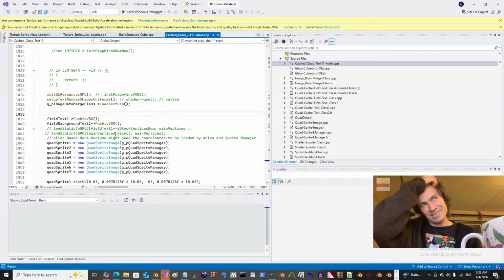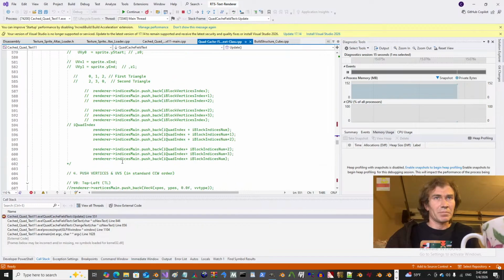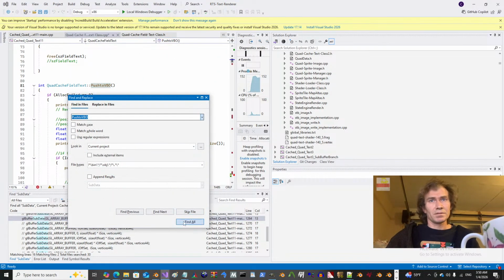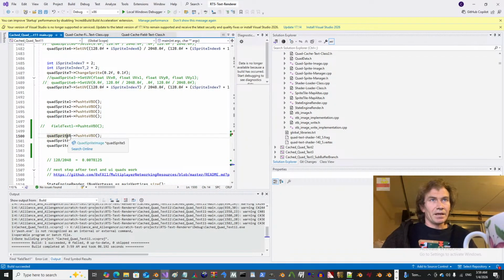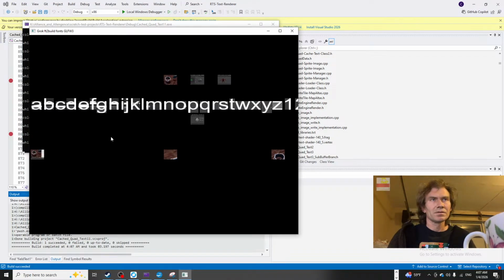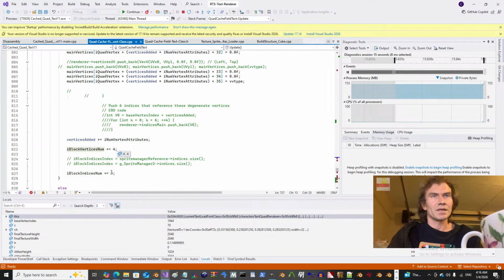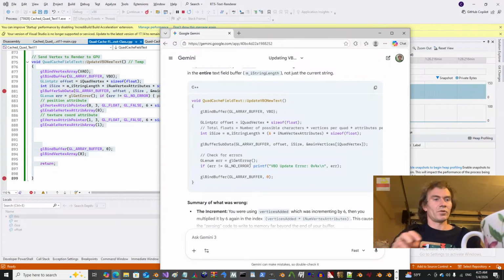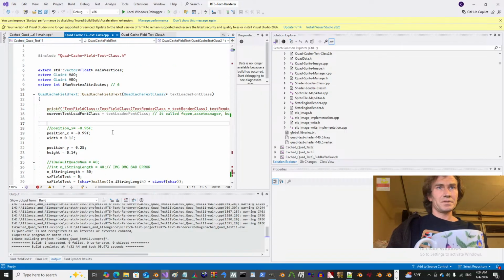RTS Engine Text Rendering add, and primatives 4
CrimeWars: Source
Gemini
Meta.ai
GPT etc.

Math/Physics Library:
Build our own using matrices/quats

BTC: bc1q5w9uy5g2r5m3pjd8f7g7rv3me6u8dhx6x6vd96

ETH: 0x811FE59dD693165E42dA2F2ff23C0EFcd69AD8A1

Solana: GXNzCfhUgpgKHGq3q8qmfsvtQK5f15voMnhu55uR9Tuq

running on 2 CPU E5 Xeon 2699